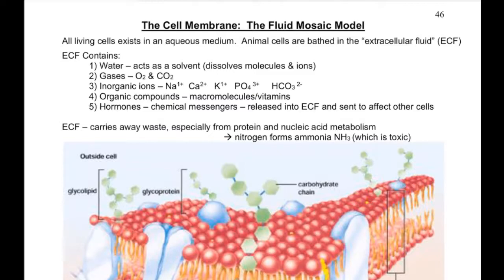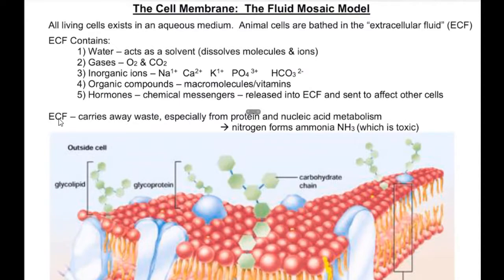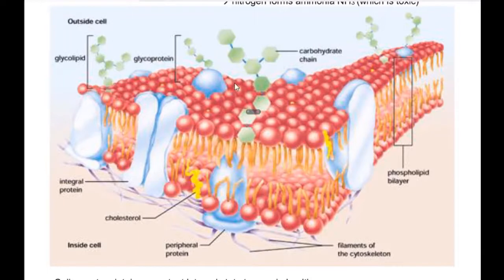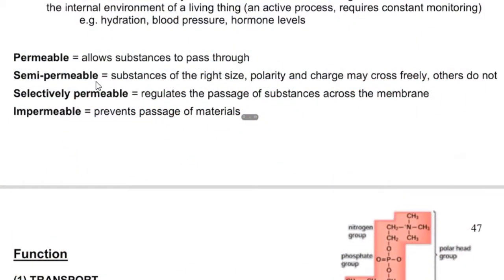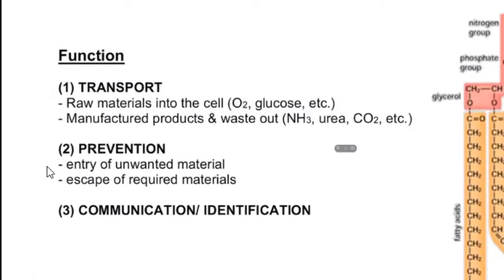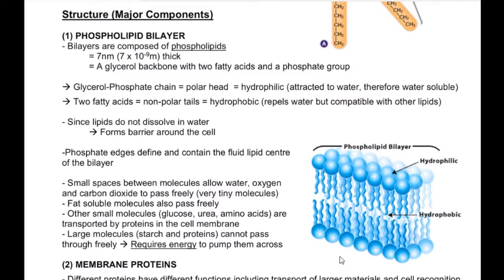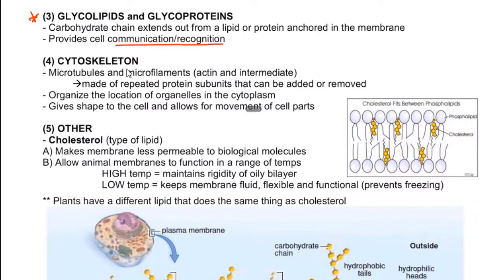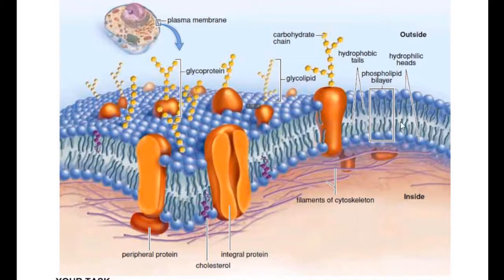Lesson 7 | The Cell Membrane (Fluid Mosaic Model)